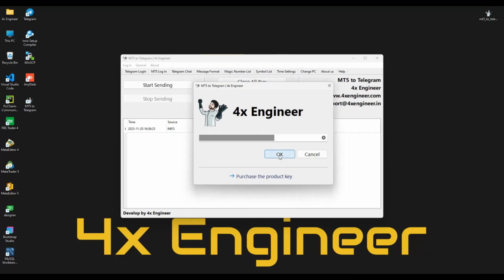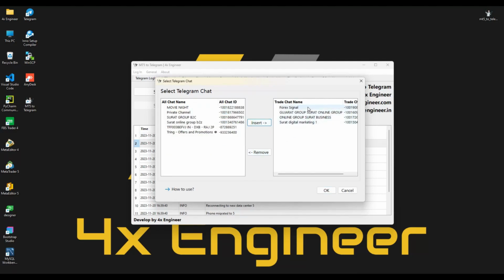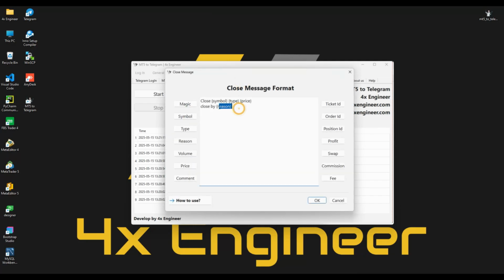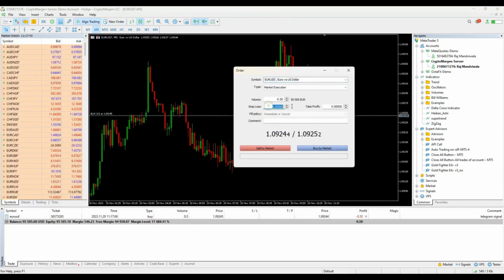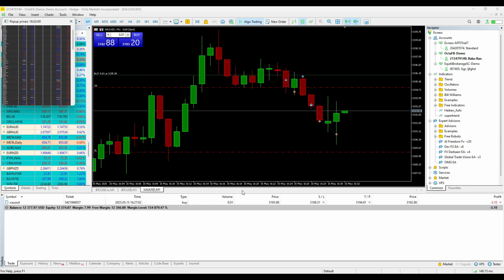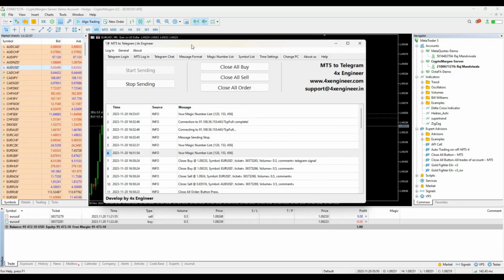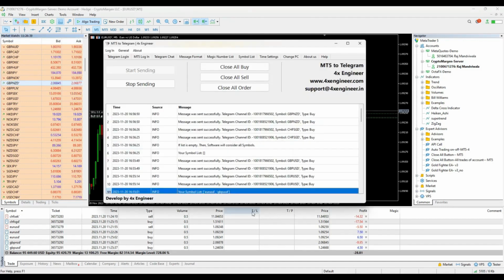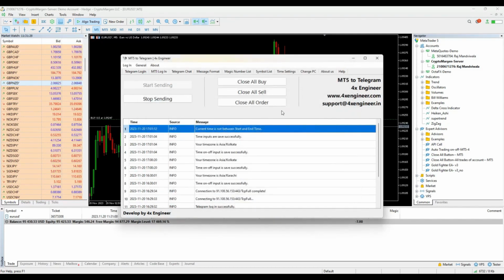MetaTrader-5 To Telegram : Automated Alert | Full English Video | 4x Engineer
Welcome to our comprehensive Hindi tutorial on ‘MT5 to Telegram’ — the ultimate tool to connect your MetaTrader 5 trading account with Telegram!

🔧 What You'll Learn in This Tutorial:
In this step-by-step guide, we’ll walk you through:

- Installing and setting up MT5 to Telegram
- Connecting your MetaTrader 5 account with Telegram
- Configuring real-time trade alerts (buy, sell, SL, TP, etc.)
- Ensuring seamless operation across all your devices

💡 Why Use MT5 to Telegram?
- Stay informed of trade entries and exits instantly
- Monitor your EA or manual trades remotely
- Save time and reduce screen fatigue
- Great for fund managers, signal providers, and active traders

Note: MT5 to Telegram is a notification and monitoring tool. It is not a trading bot and does not provide financial advice. Always base your trading decisions on proper analysis and risk management strategies.

Got questions or need support?